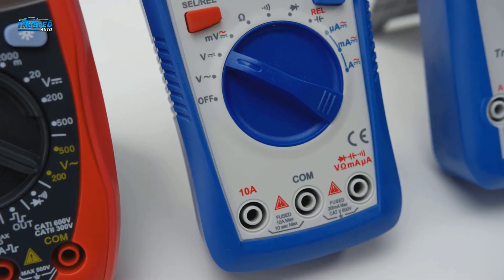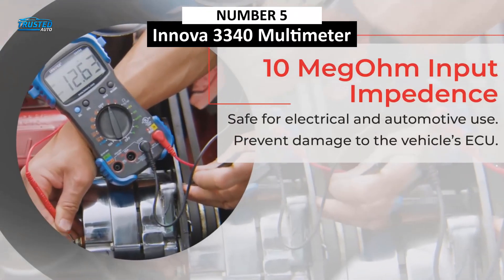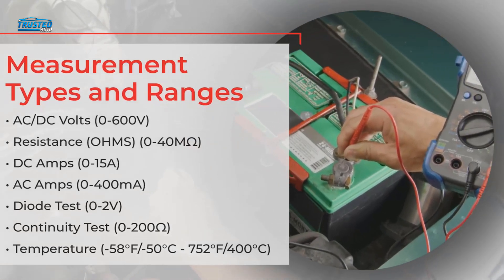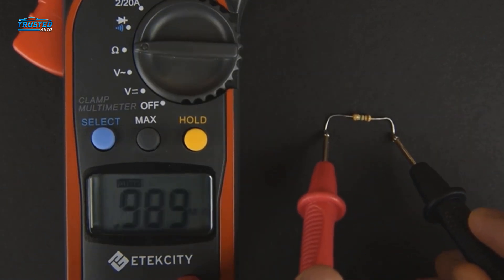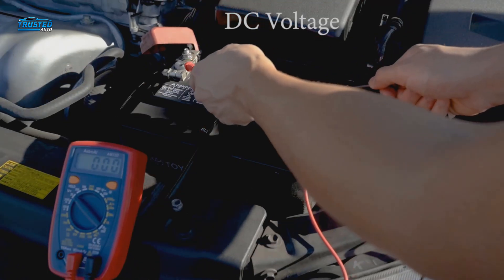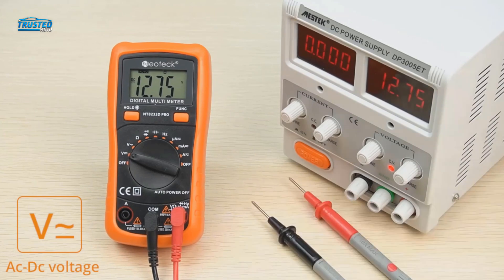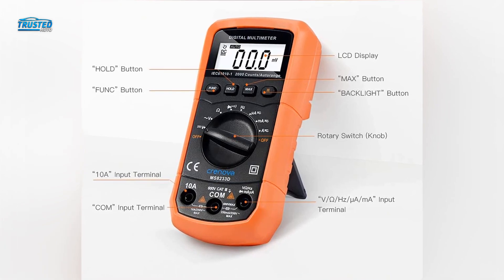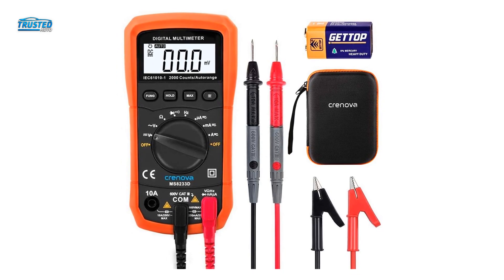Automotive Multimeter - Top 5 Best Automotive Multimeters 2023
Best Automotive Multimeter 2023 | Trusted Auto

List of the Best Automotive Multimeters 2023 you can found on the market.

0:00 Intro

(Paid Link)
Number 5: 0:47 Innova 3340 Automotive Multimeter

Number 4: 1:47 Etekcity Digital Meter Multimeter

Number 3: 2:45 AstroAl AM33D Digital Multimeter

Number 2: 3:45 Neoteck Pocket Digital Multimeter

Number 1: 4:45 Crenova MS8233D Digital Multimeter

5:52 Outro

If you're planning on messing around with your cars, a multimeter is a necessity. Many of the vehicle's vital systems depend on electricity, such as your ignition, fuel, and charging networks. Buying a multimeter and learning how to use it can help you quickly pinpoint electrical issues. In this video, we are going to talk about a variety of best automotive multimeters in 2023 and how we have categorized them into a list starting from numbers 5, 4, 3, and so on.

Digital Multimeter - Top 5 Best Automotive Multimeters 2023
automotive multimeter,best automotive multimeter,automotive multimeter 2023,best automotive multimeter 2023,best automotive multimeters,best digital multimeter,digital multimeter,multimeter,trusted auto